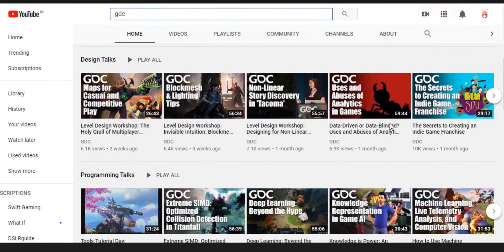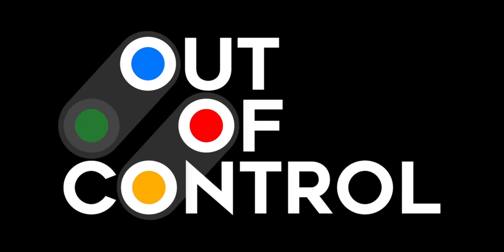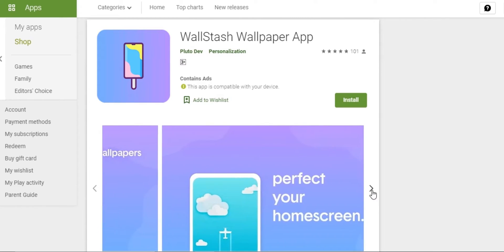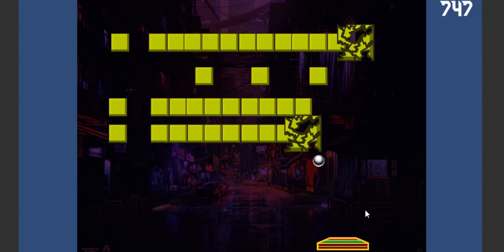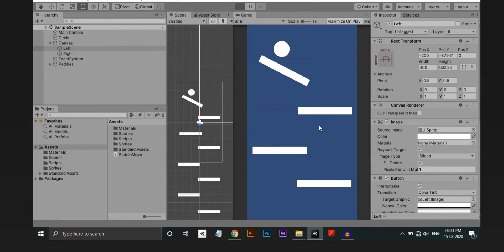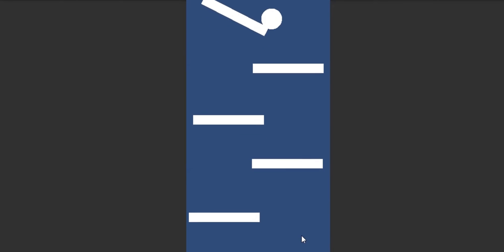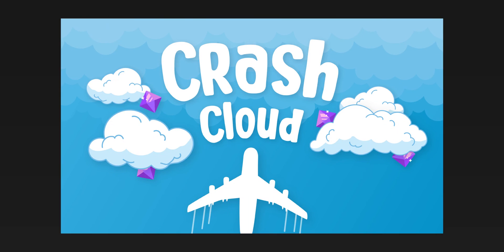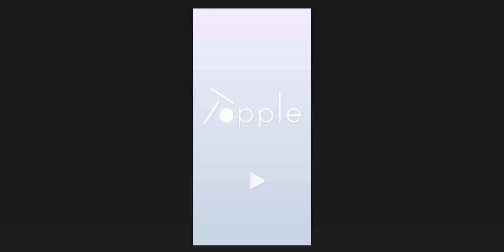6 Months of Learning Unity in 6 Minutes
This is a video showcasing my 6 months journey in game development.

Here is the links to the Devlogs of Crash Cloud